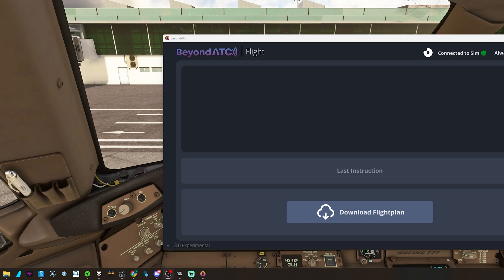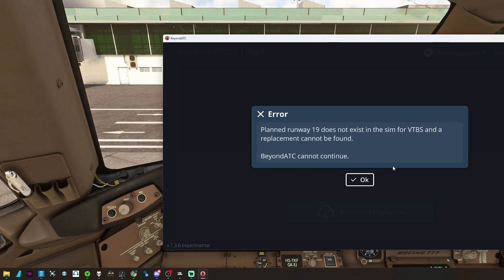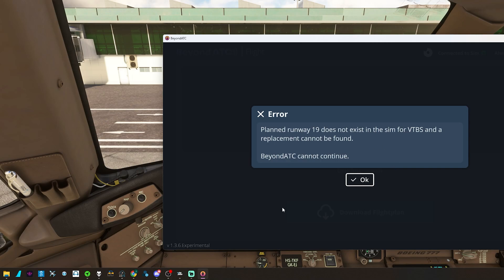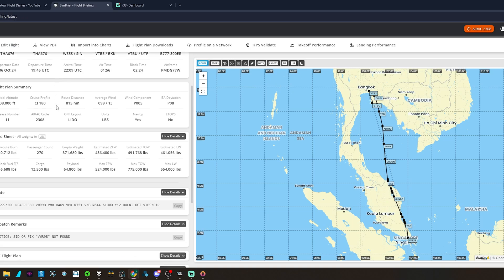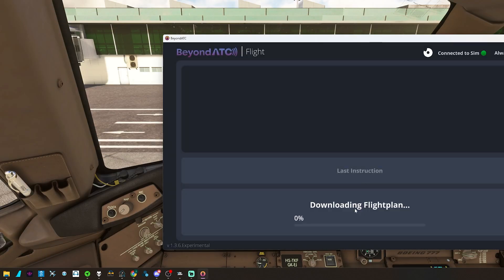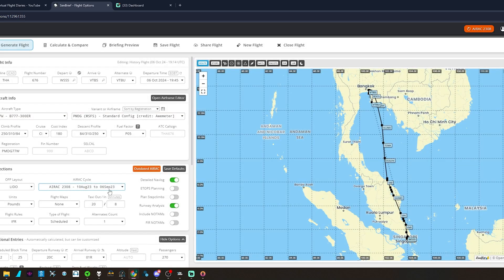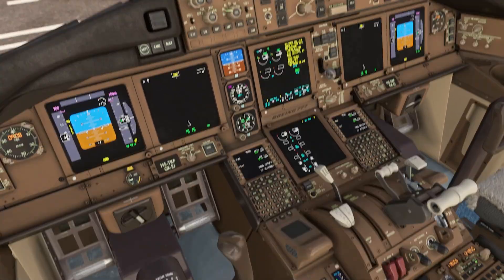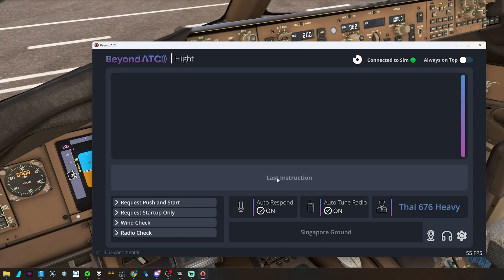BeyondATC Fix for the Runway Not Found Error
A fix for the runway not in the sim error for Beyond ATC.  With this workaround you can continue to use Beyond ATC with little to no adjustment to your flight.  I hope this helps